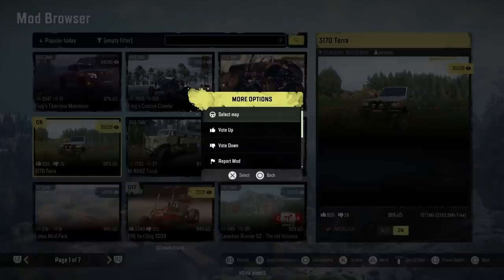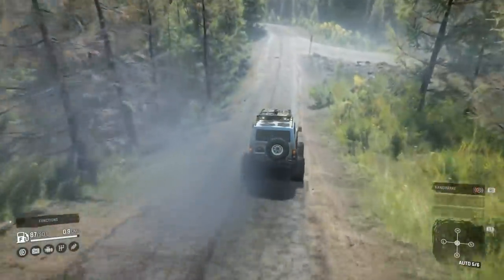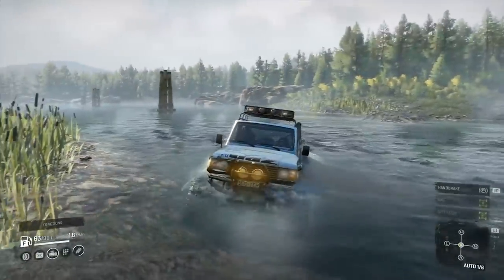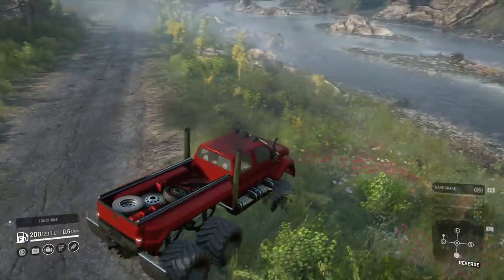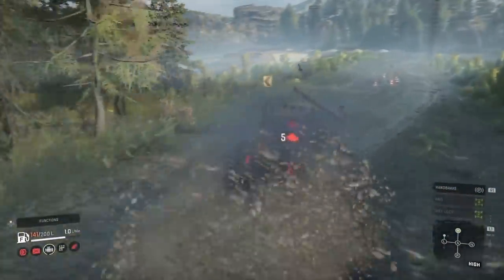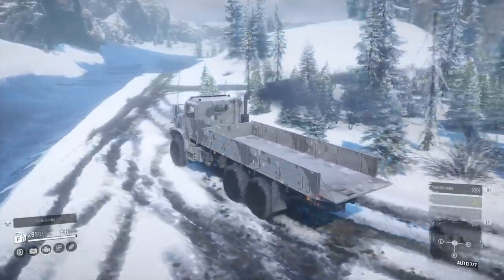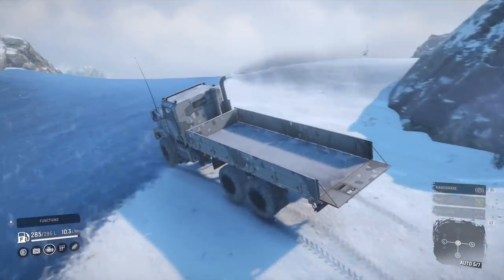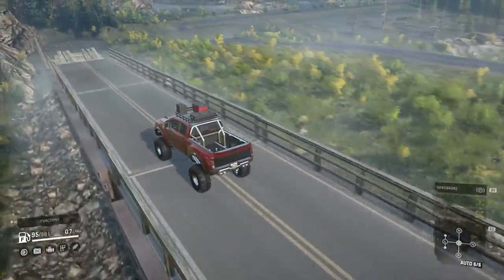SnowRunner Testing And Messing Around With More New Mods